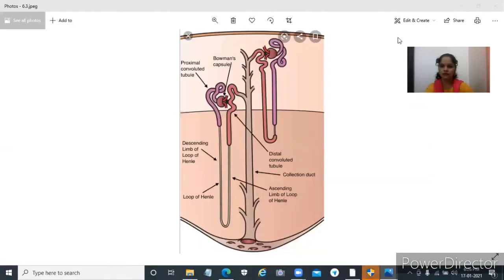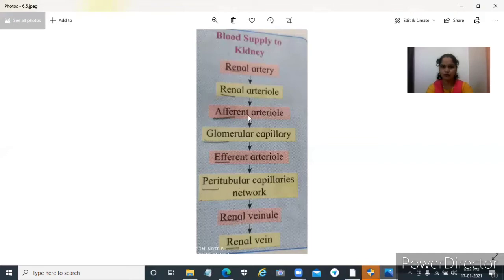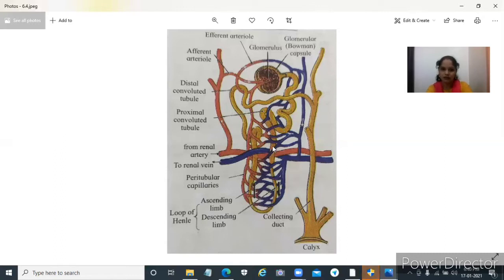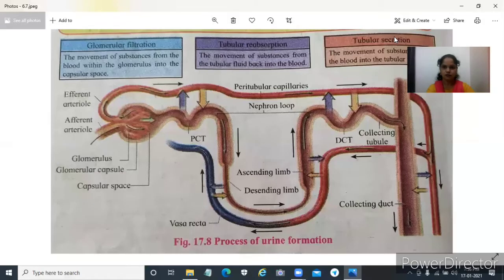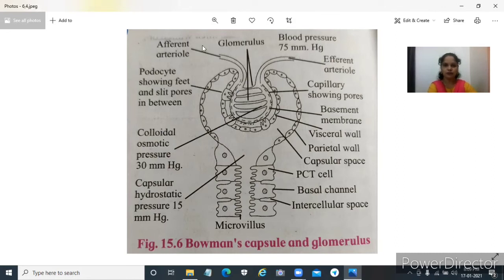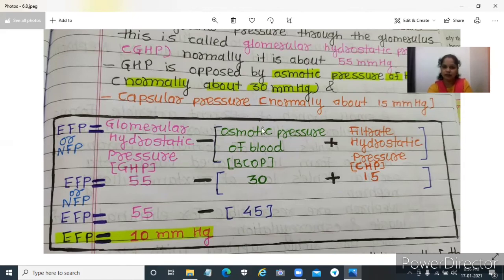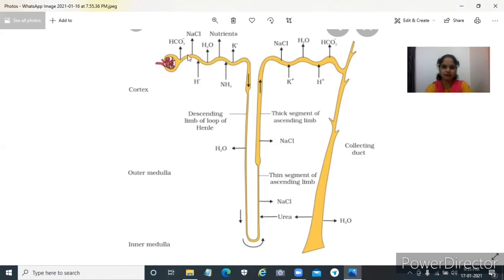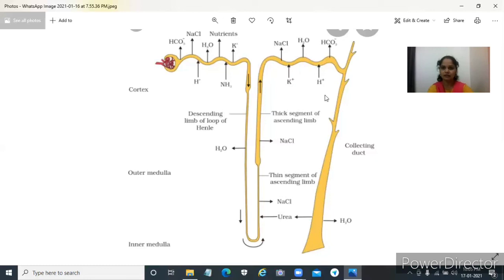Mechanism of Urine formation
Ultrafiltration, tubular reabsorption, tubular secretion